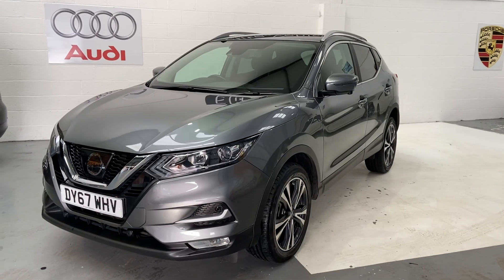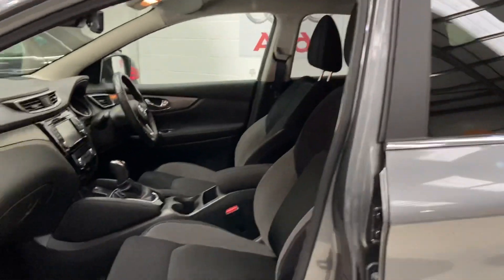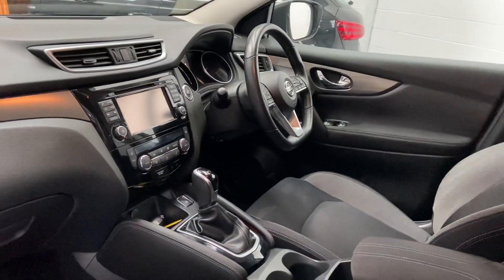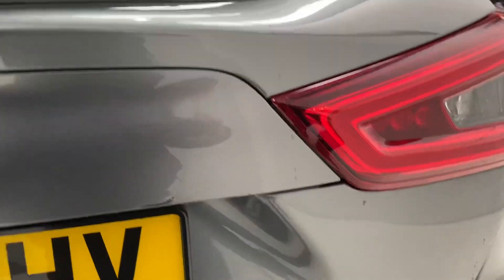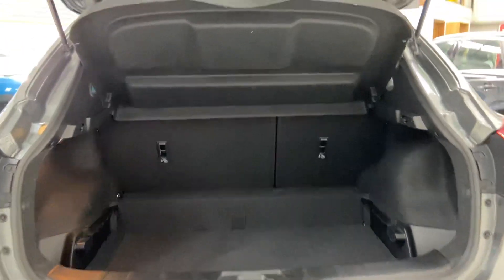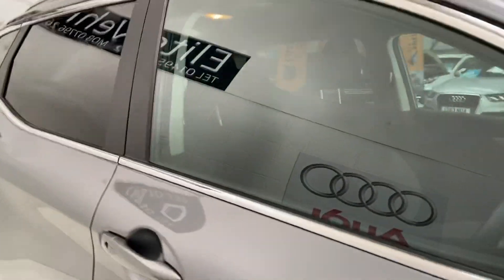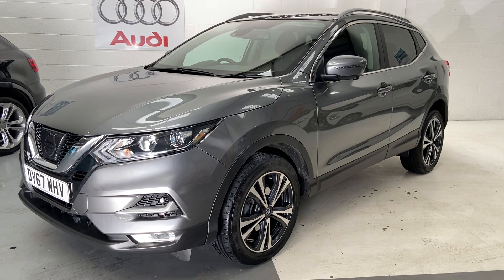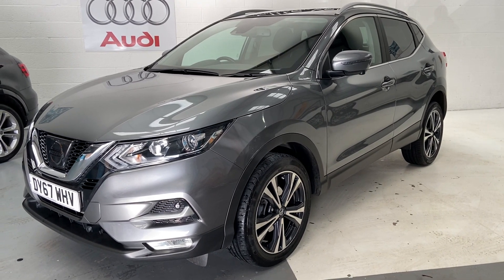5 February 2021